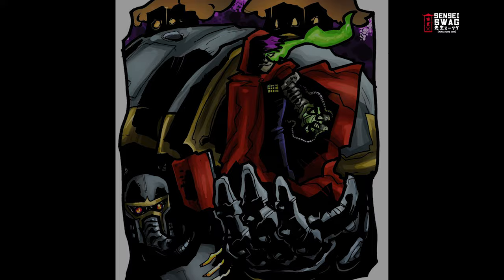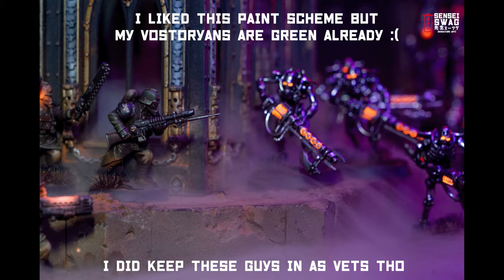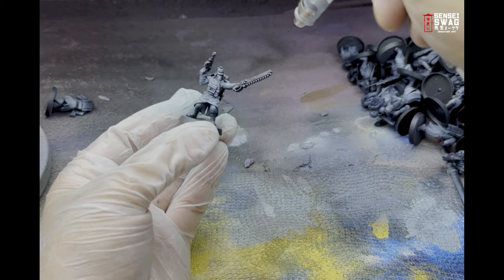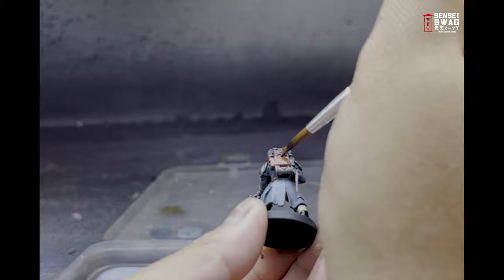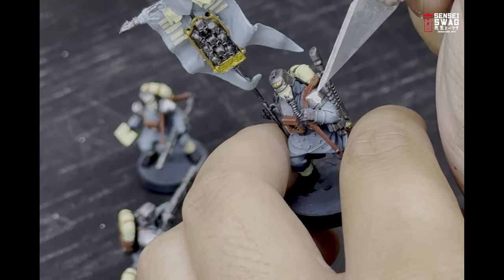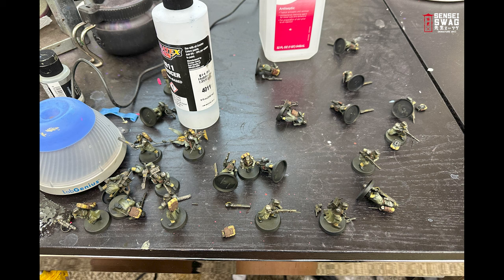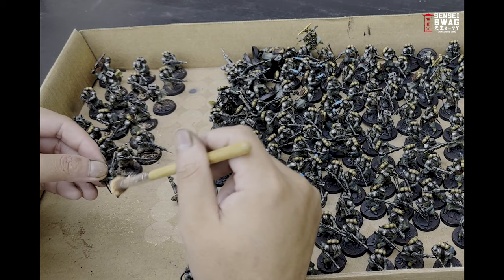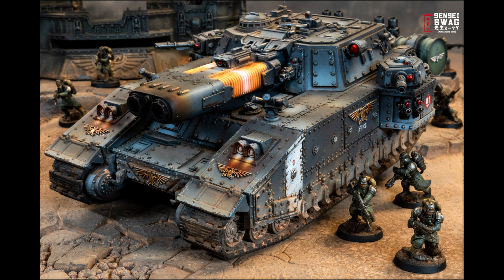How to Paint Warhammer 40k Death Korps of Krieg Infantry | Grimdark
How to paint Death Korps of Krieg infantry, grimdark style! I was using some new camera settings, some of which didn't work but I'll have it corrected for the next army.

Video editing consulting by Thaddeus Lau. When my editor is back, quality will go up :)

Used with permission.
Music